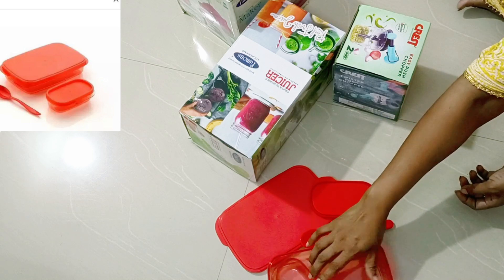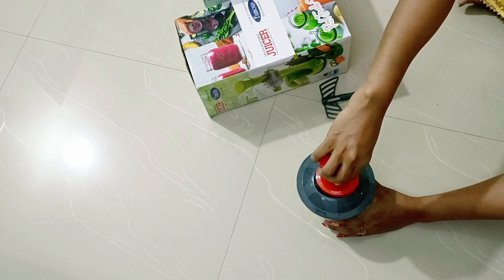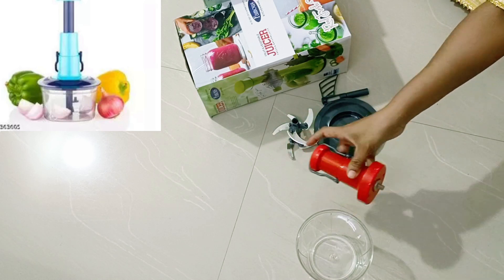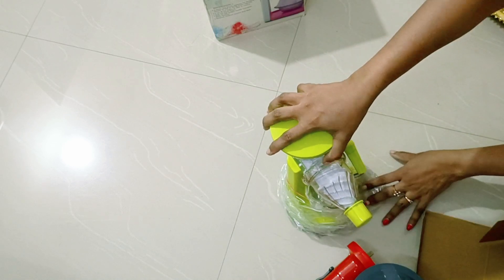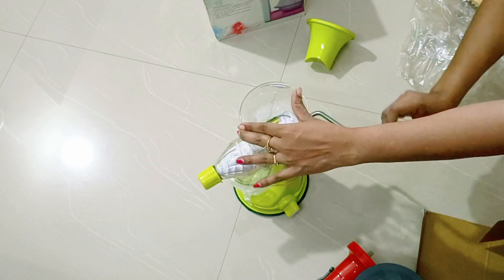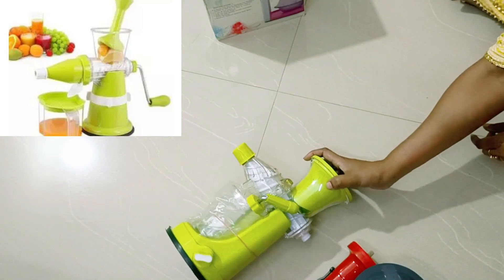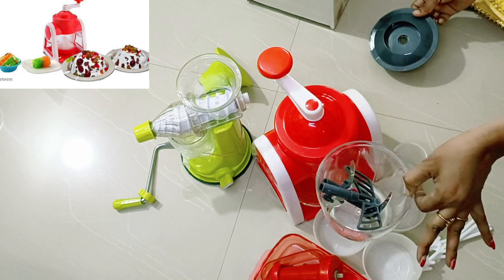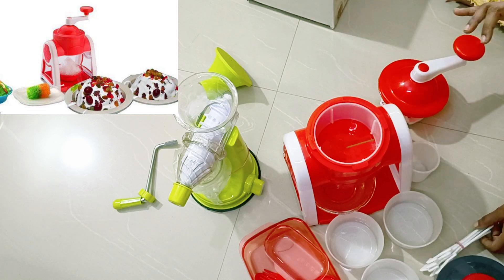Summer special household products online shopping COD ava